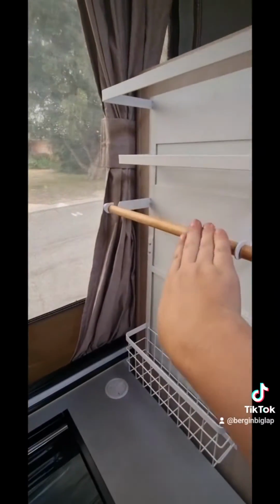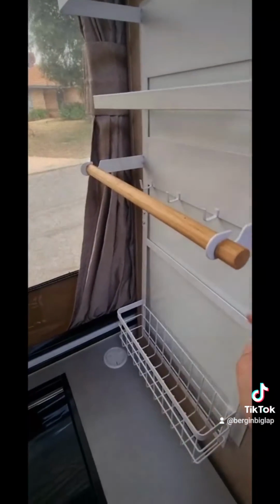Jayco Side Wardrobe Hack!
Jayco Swan Side Wardrobe Hack!!

Shopping List
🔸️ The thinnest steel plate from bunnings - 600mm x 300m x 0.6m
🔸️ Gorilla double sided tape - strong hold
🔸️ Magnetic Laundry Caddy from Kmart

and shes as done as dusted and finished. thank me later!